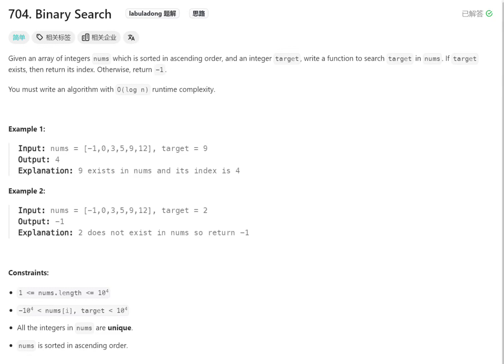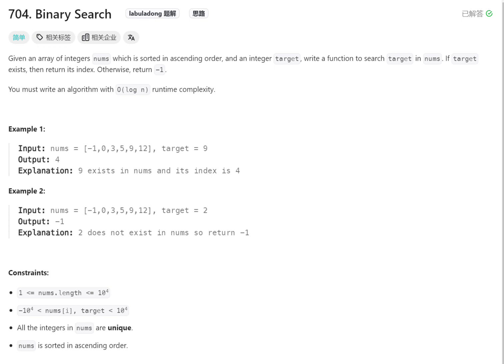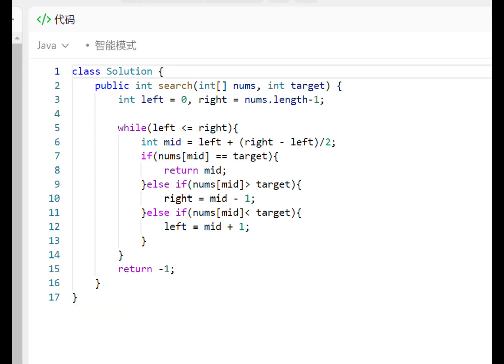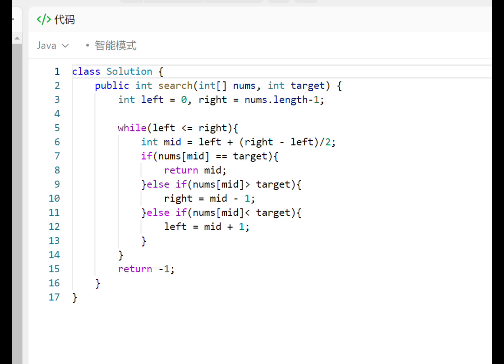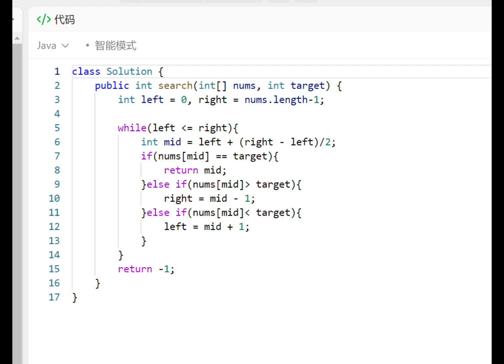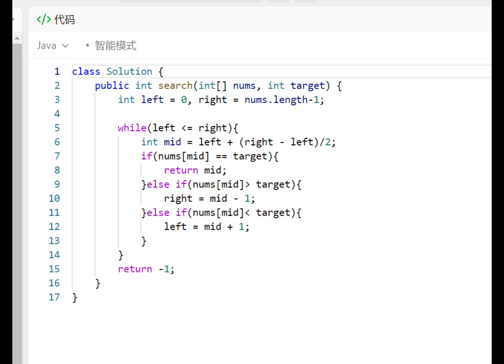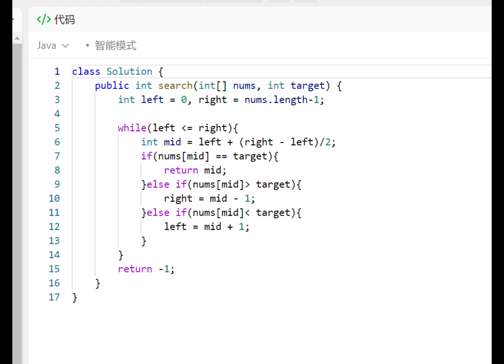33. lc 704 binary search